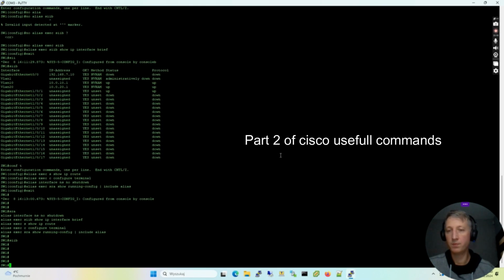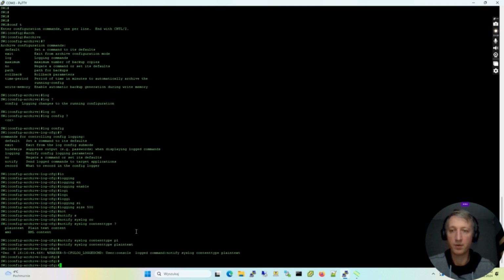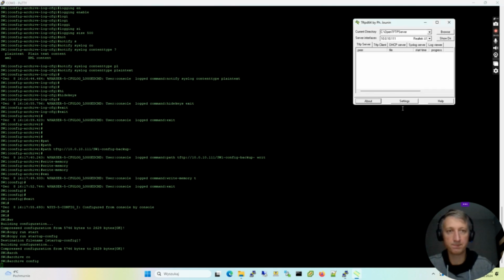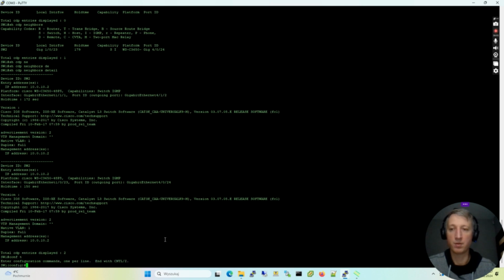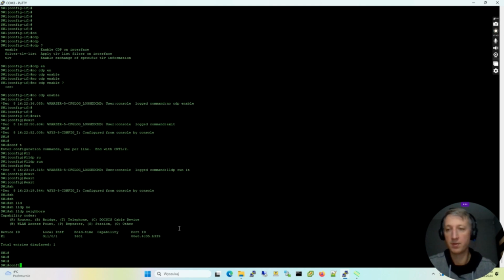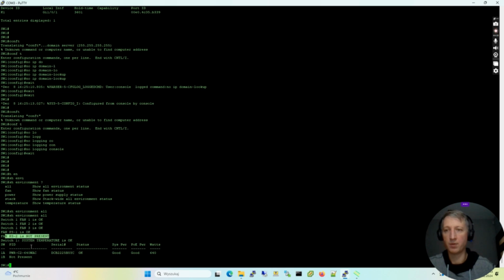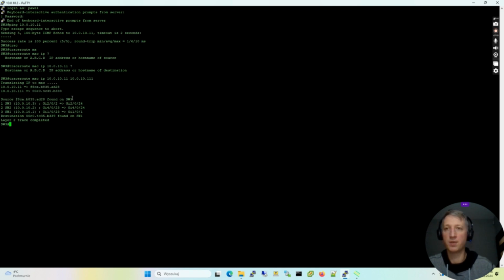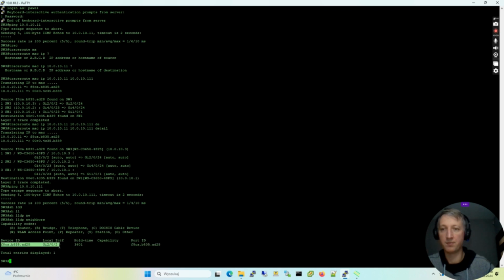02 cisco top usefull commands part 2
everyday top usefull commands on cisco switch part 2